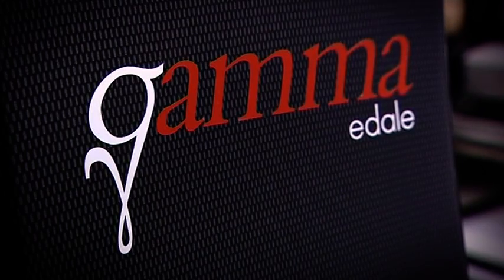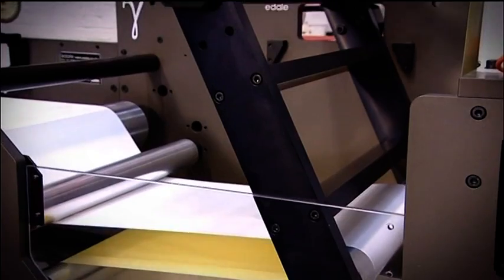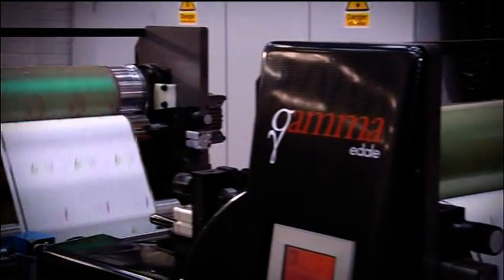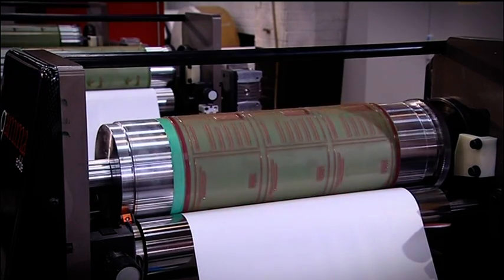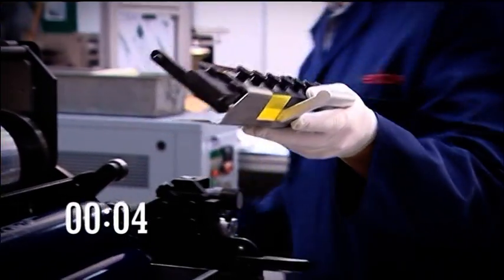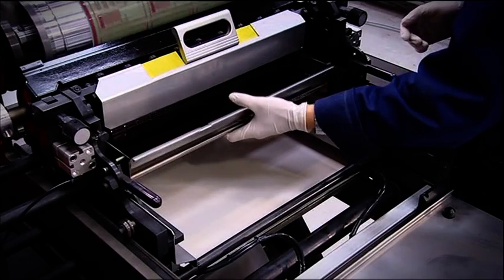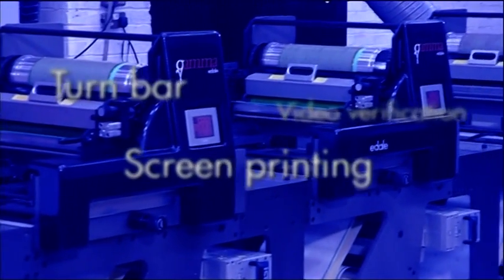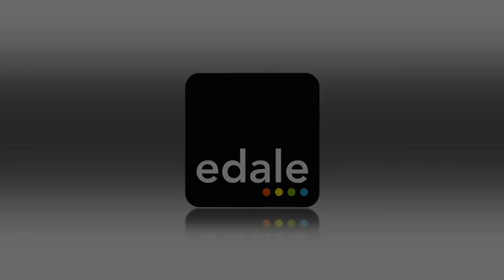Узкорулонная флексографская печатная машина Edale Gamma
Александр Онищук, руководитель отдела продаж
флексографских систем MacHOUSE:
«Английская компания Edale занимается разработкой и производством печатного оборудования уже более 60 лет. Сегодня Edale является одним из ведущих мировых производителей узкорулонных флексографских машин с шириной печати от 250 мм до 510 мм, предназначенных для печати самоклеящихся этикеток, упаковки и картона. Машины этого производителя пользуются популярностью и на украинском рынке. Основные преимущества оборудования Edale - высокая производительность и использование всех существующих технологий по изготовлению и отделке продукции (персонализация, тиснение, ламинирование, использование защитных бумаг и красок и т.д.). Высокий уровень автоматизации машин позволяет свести к минимуму их техническое обслуживание».